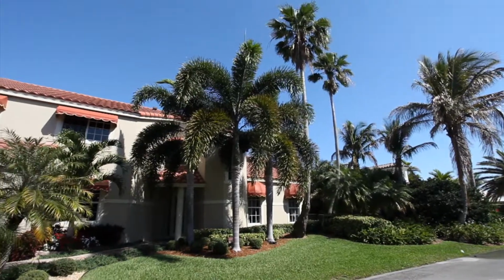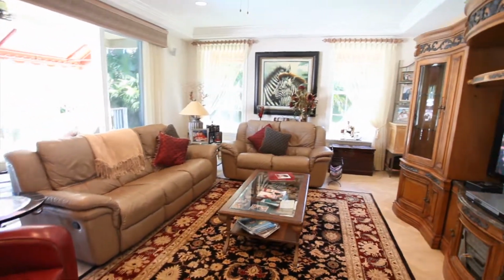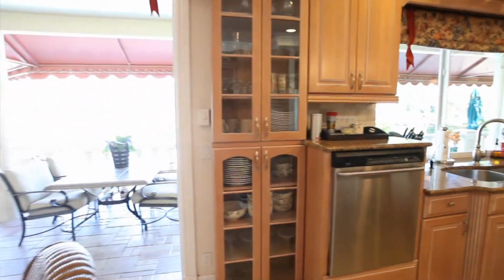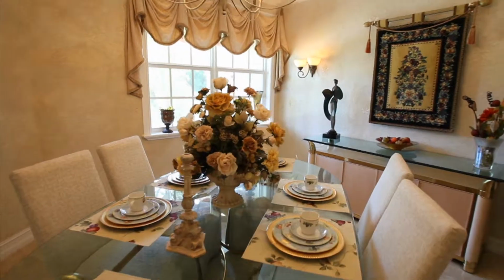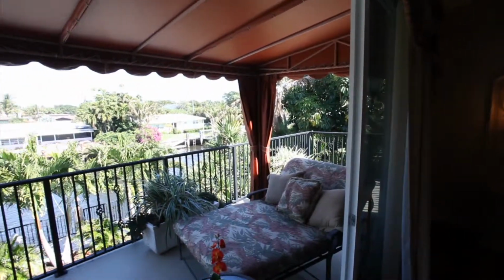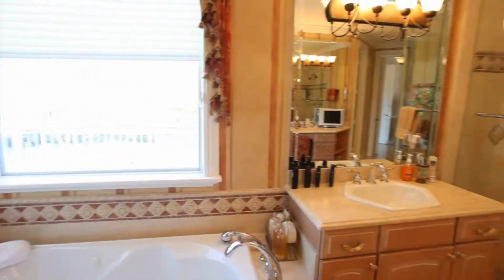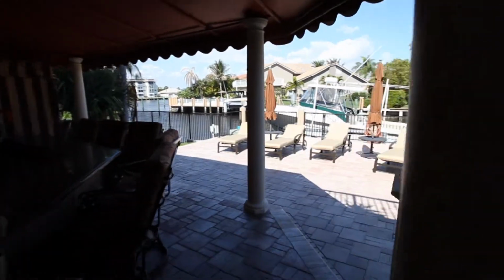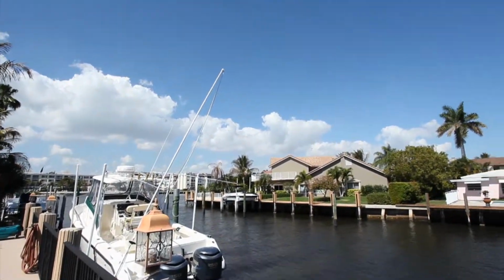3 Waterview Drive Ocean Ridge Florida 33435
By Hometakes.com
3 Waterview Drive Ocean Ridge Florida 33435